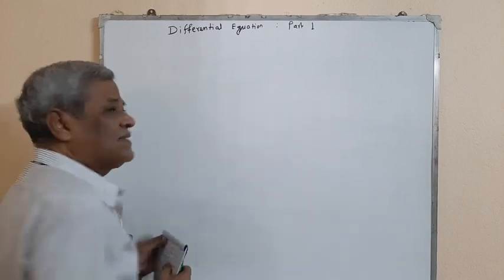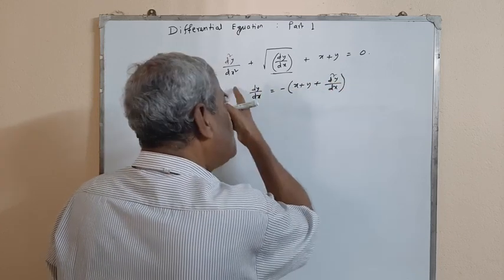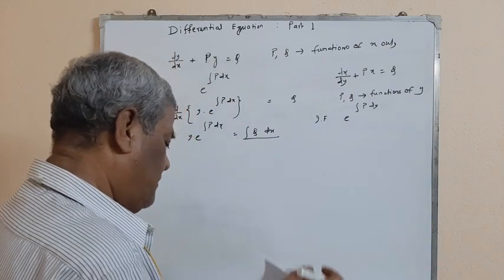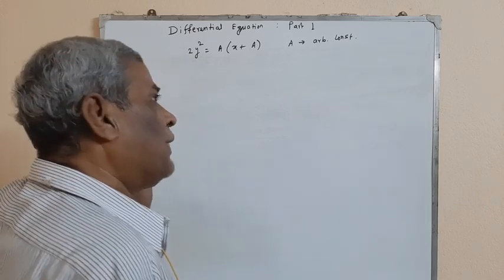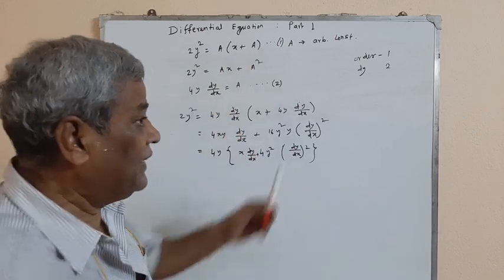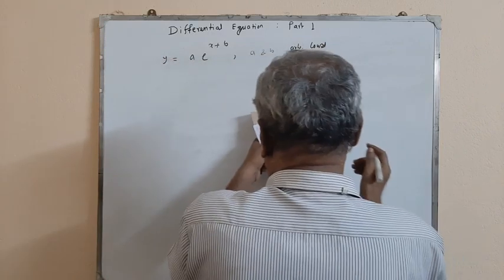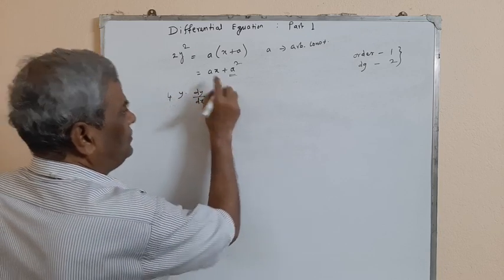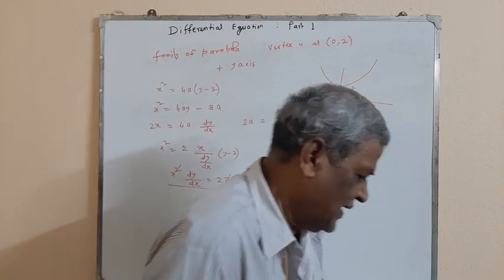differential equation ll part 1 ll